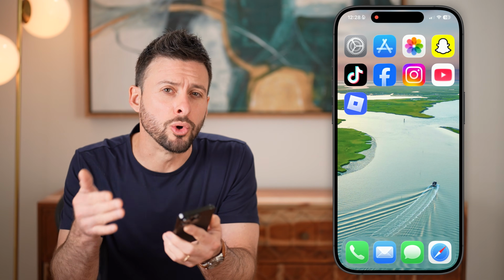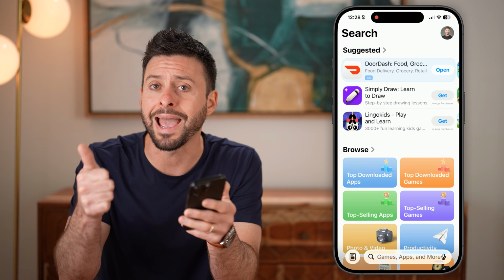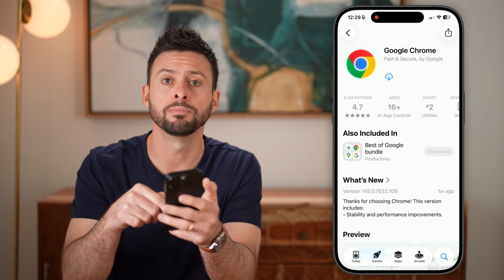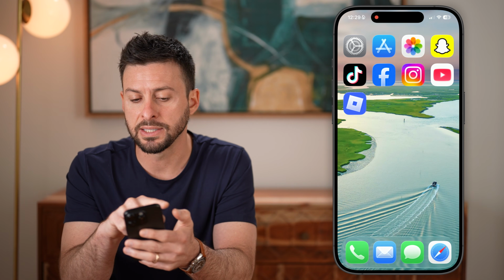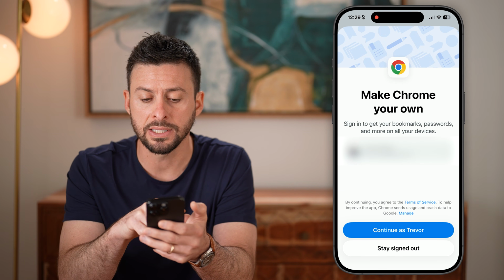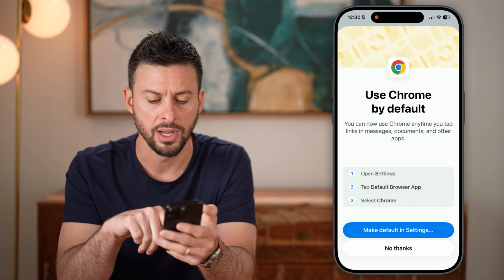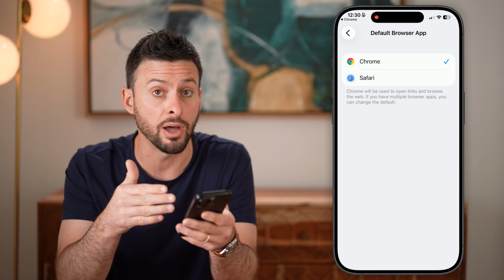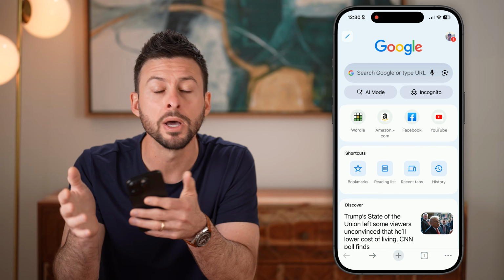How To Install Chrome Browser On iPhone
Here's how to install the Google Chrome web browser on your iPhone.